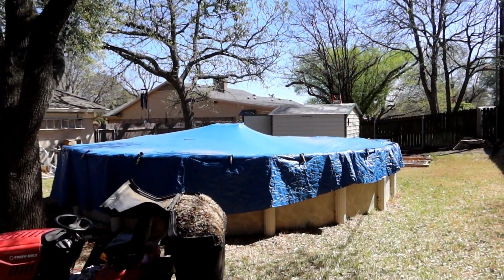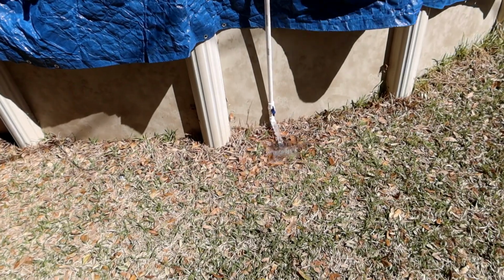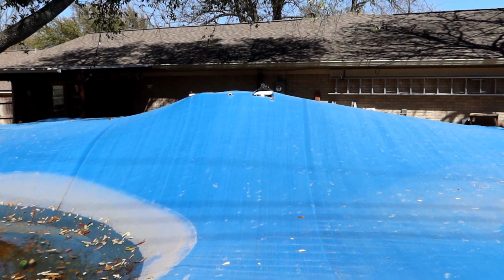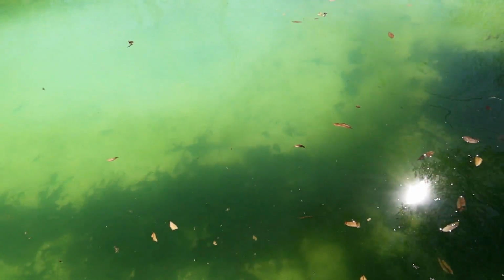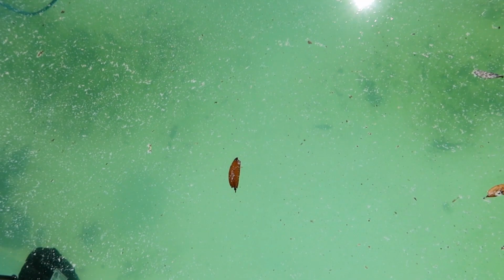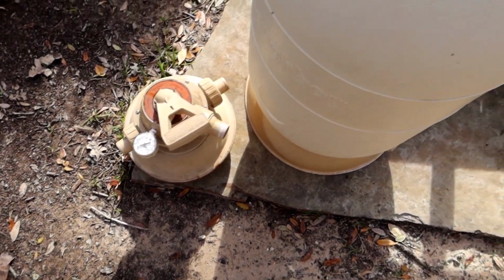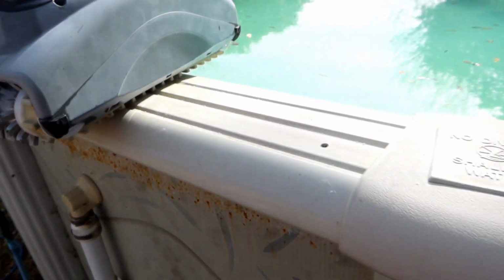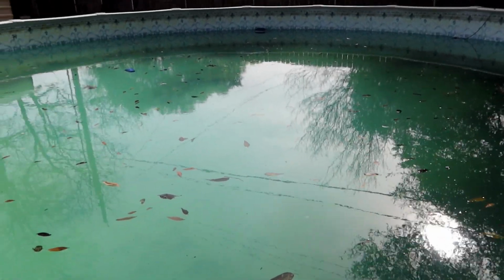Getting The Pool Ready For Summer (Part 1)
Getting The Pool Ready For Summer (Part 1) - Escaping The Mouse - ETM-862
Summer is a few months away, but since a recent storm destroyed the pool cover, I decided to uncover and begin preparing the pool for swimming season.  Before I covered the pool last winter, I had lost control of it and and now I have to deal with leaves that have been in the water all winter.